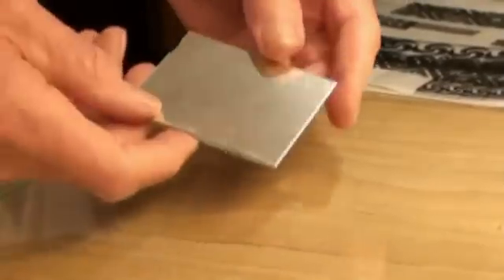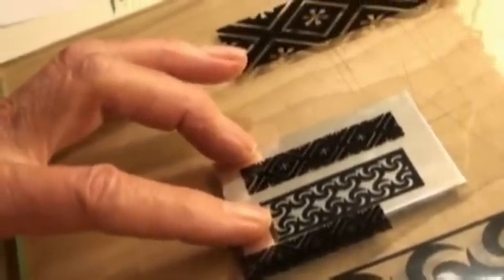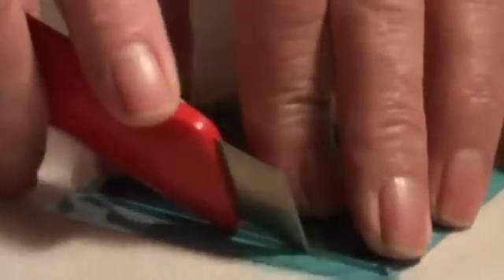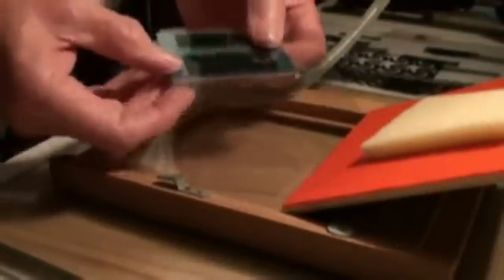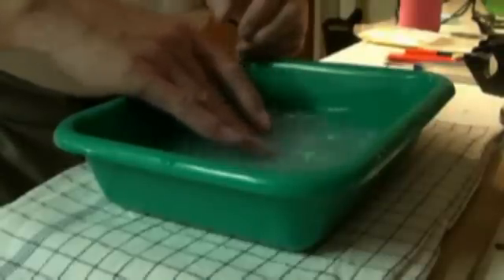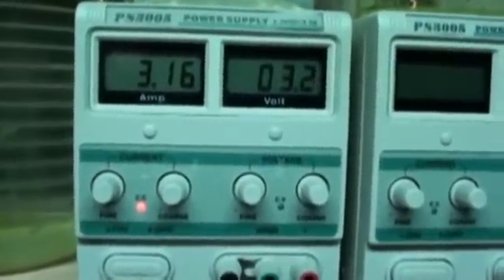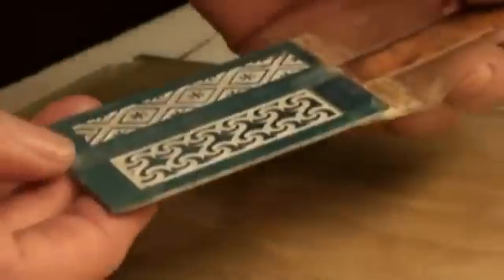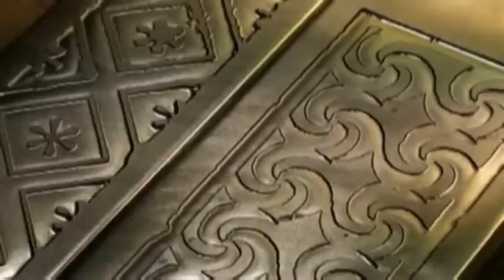Electro etching on silver plates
The technic is described during the YOUTUBE video. Please do not hesitate to forward questions not clearified during the video.
In English.